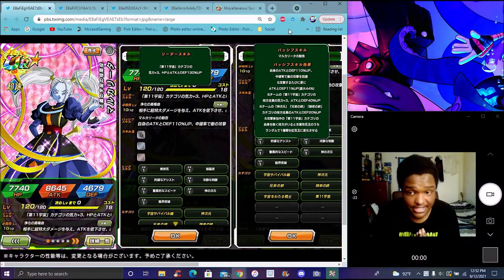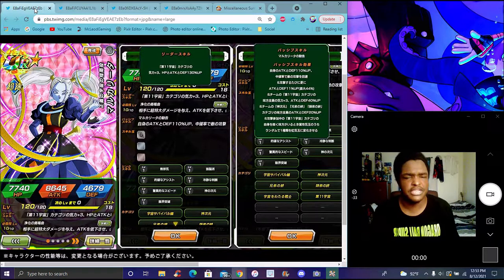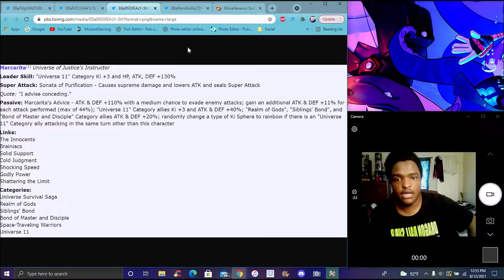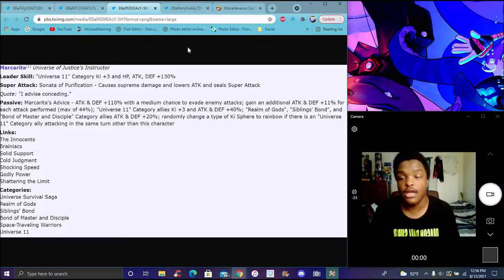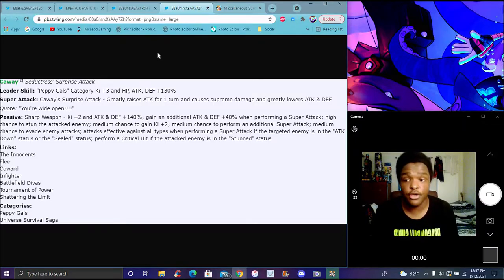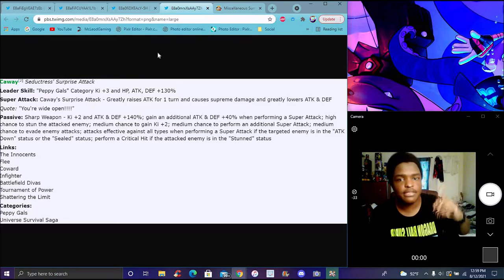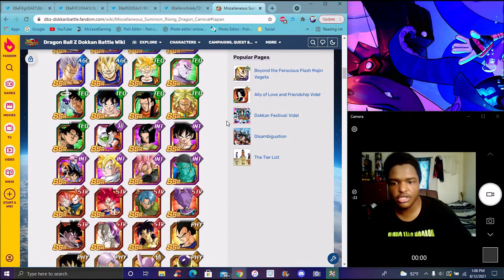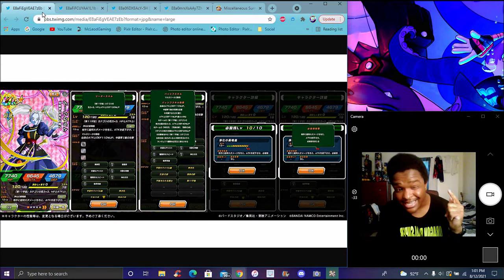A INT VADOS CLONE! ??? A NEW AGL MARCARITA & TEQ CAWAY ARE HERE! ? INFO & DETAILS DBZ Dokkan Battle